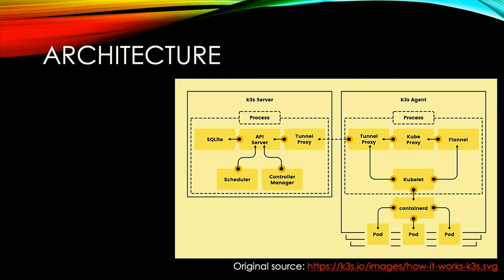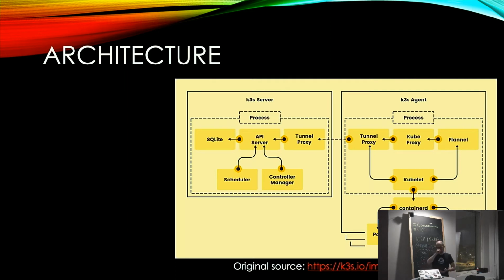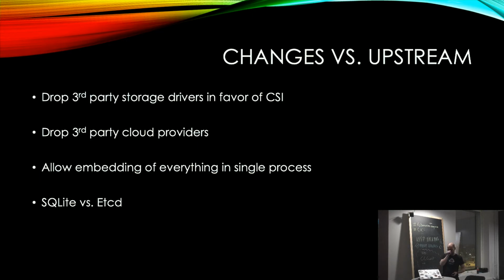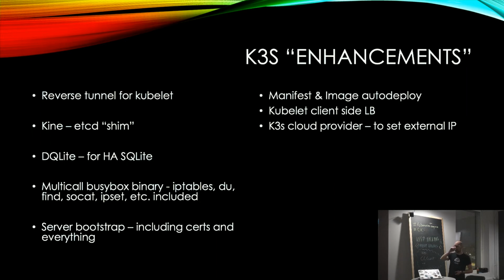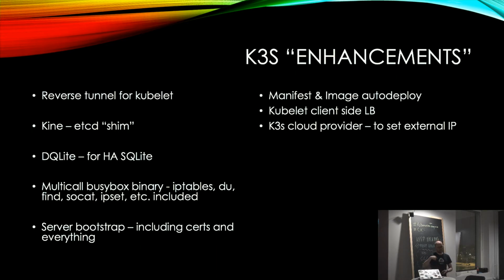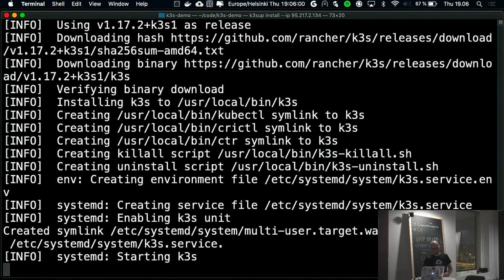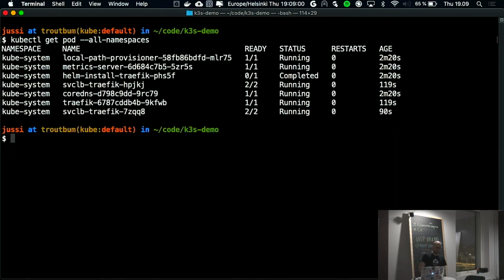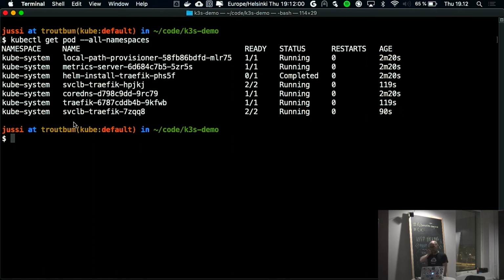k3s – "5 less than k8s" - Jussi Nummelin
Jussi Nummelin talks about k3s, the lightweight Kubernetes distribution, at the January 2020 CNCF & Kubernetes meetup in Tampere.